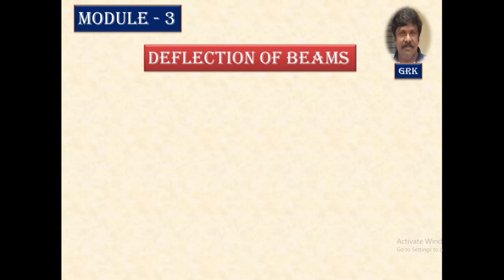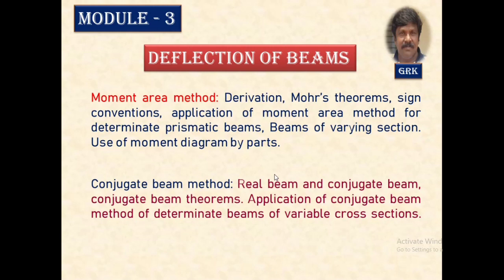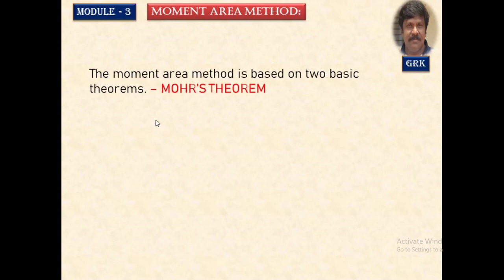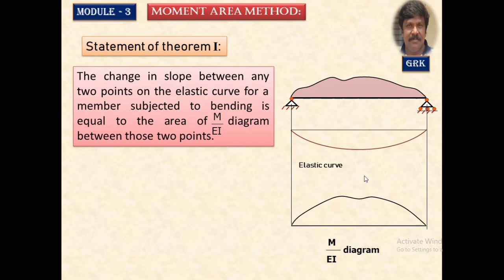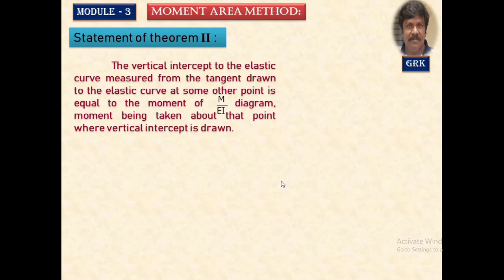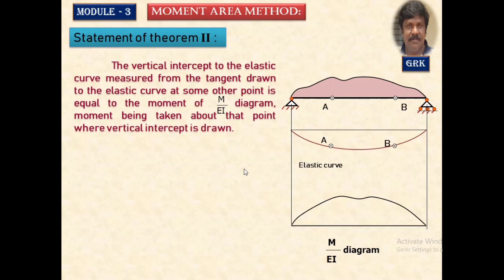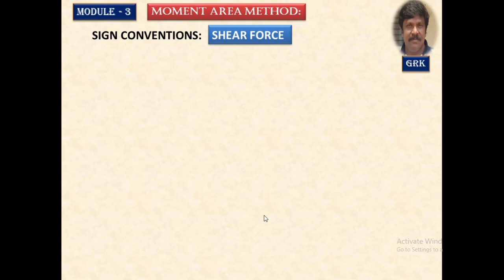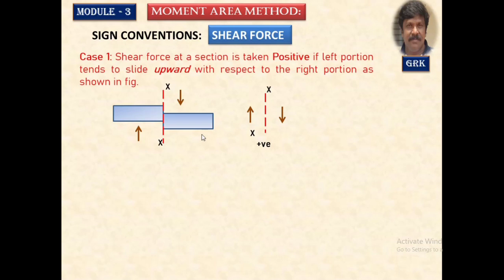Deflection of Beams- Moment Area Method (Part-1) By G.Ravindra Kumar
Analysis Of Determination Structure - Module 3, Notes